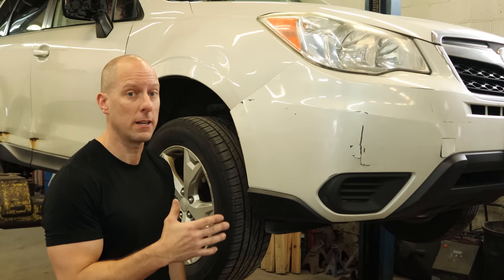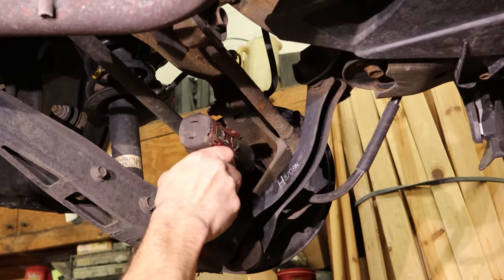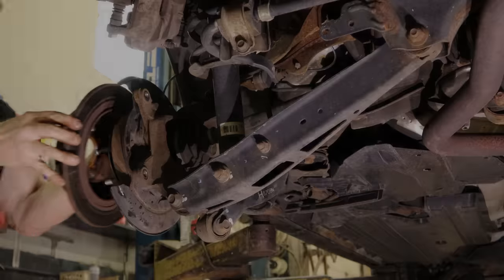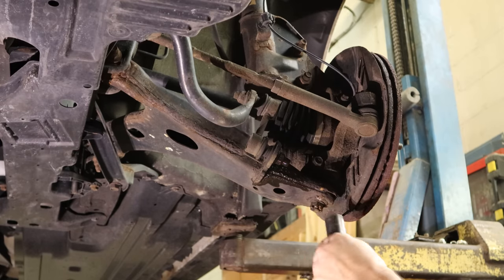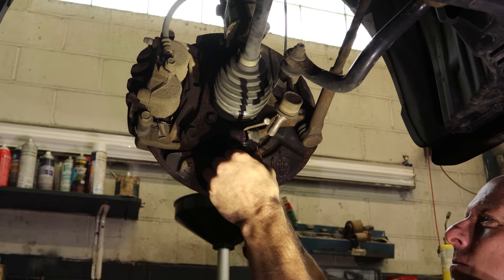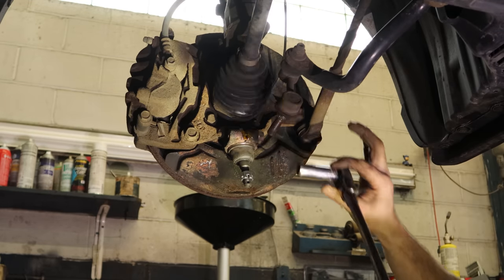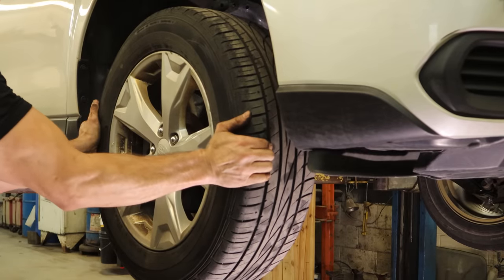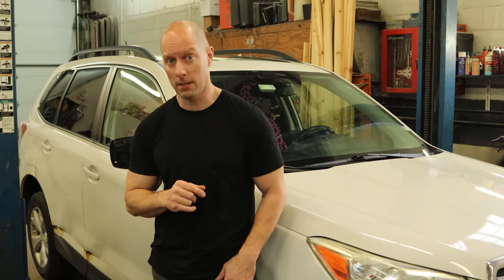Subaru Forester steering and suspension repair after an ABS light complaint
This 2014 Subaru Forester came to me with a customer complaint of an intermittent ABS light.  After a short test drive, I quickly realized the light was the least of their worries.  Let's have a look at the steering and suspension and get it fixed and see if that does not fix the ABS issues.   I'll show you step by step how to replace a lower control arm, tie rod ends and a wheel bearing.